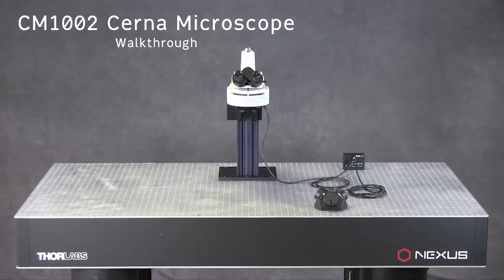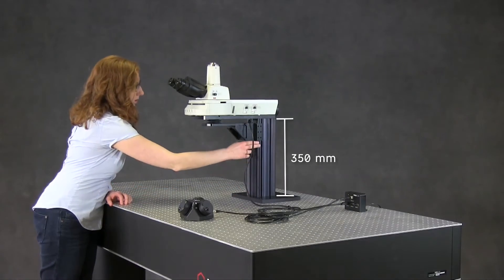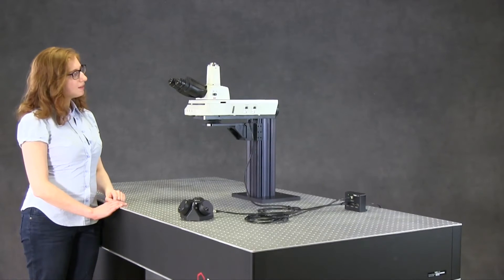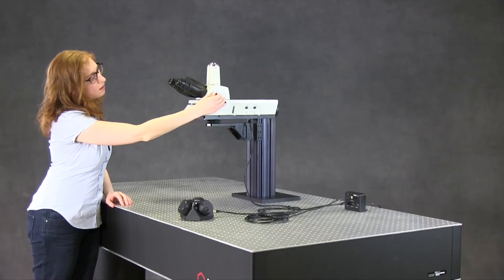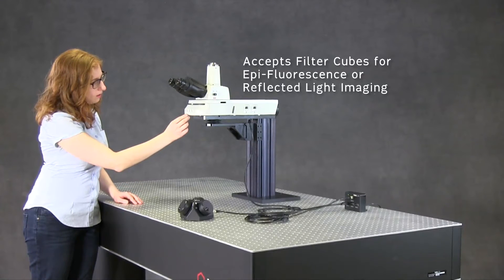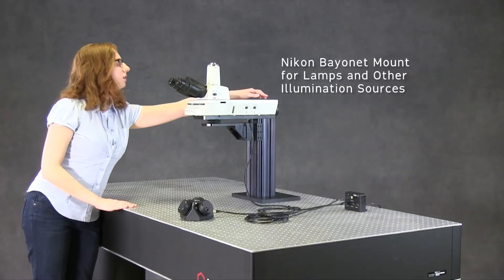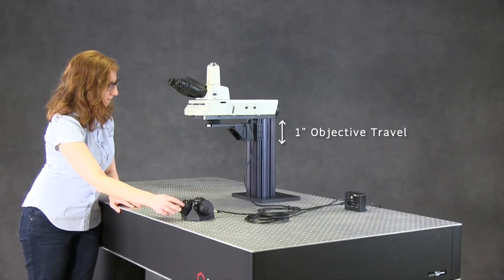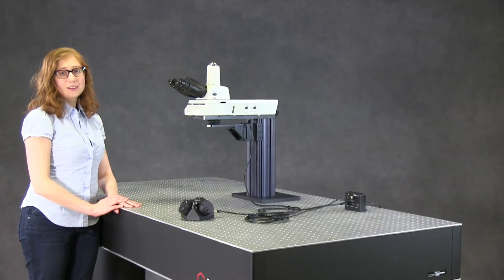Walkthrough of CM1002 Cerna Microscope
In this video, Tina from Thorlabs introduces the key features of the CM1002 Cerna Microscope. Designed for epi-fluorescence and reflected light imaging, the CM1002 provides a preconfigured optical path that ships ready to customize with an epi-illumination source, camera, filter cubes, and objective.